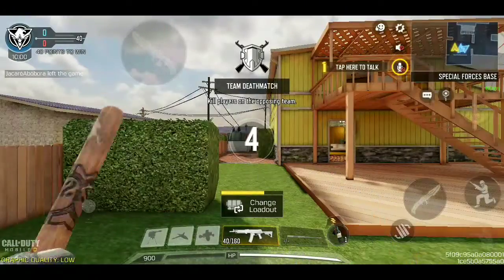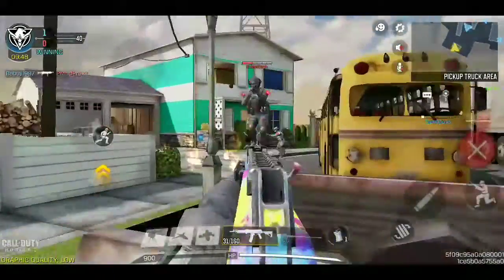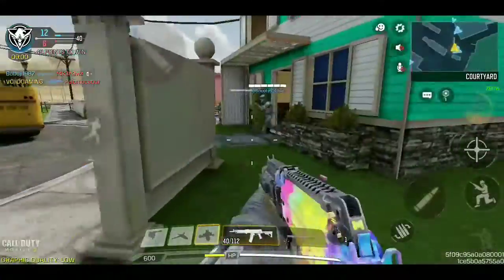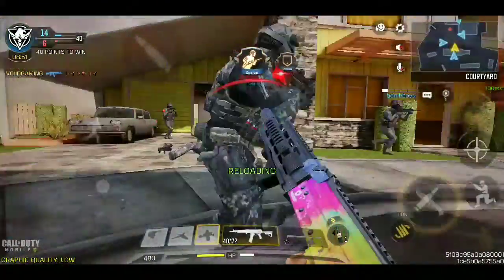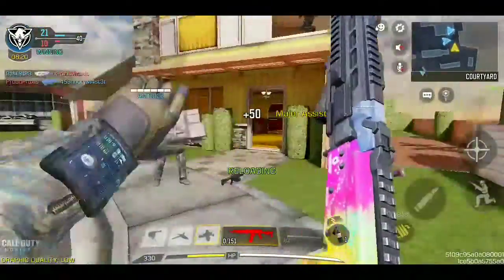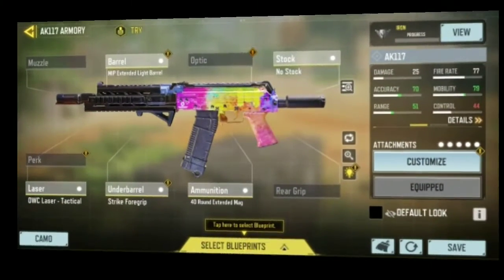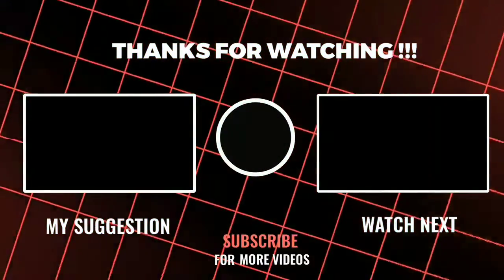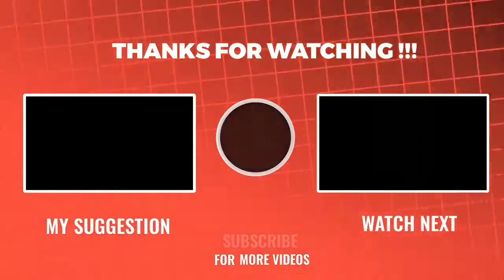*NO RECOIL* BEST AK117 GUNSMITH||AK117 GUNSMITH COD MOBILE||THIS WILL MAKE YOU LOVE WITH AK117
ABOUT THIS VIDEO:
YOU WILL GET AMAZING LOADOUT FOR THIS GUN.HOPE YOU LIKE IT AND ENJOY☝️